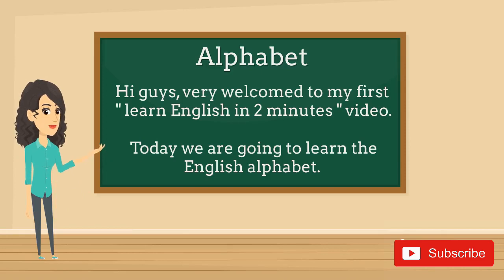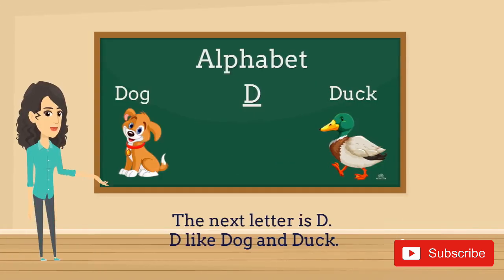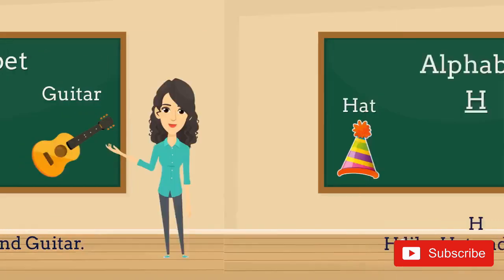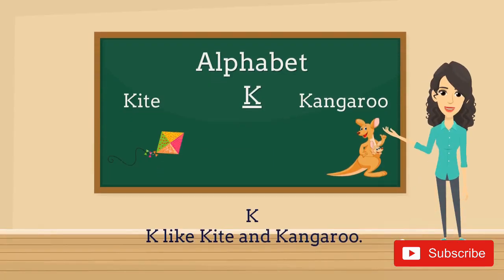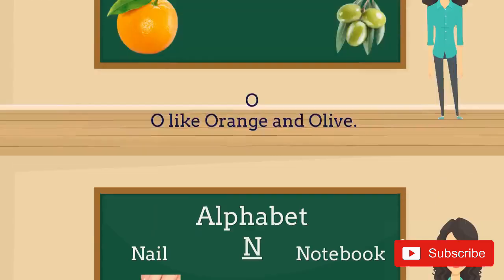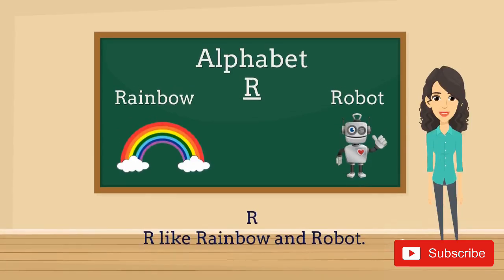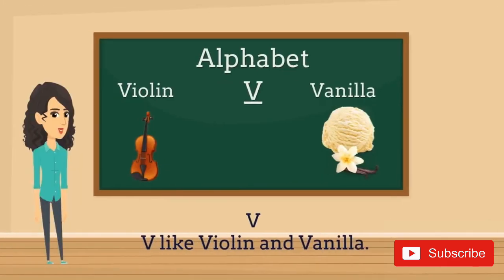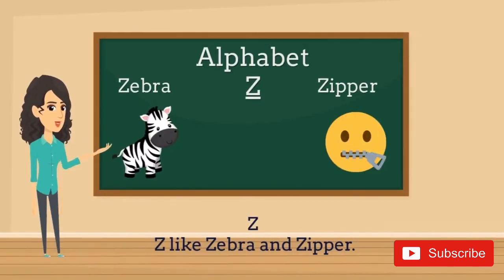Improve Your English Skills - Learn English Alphabets In 2 Minutes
Very welcome to our video and our channel. ❤️

I hope, you like the video and the conversation.❤️

English conversation practice about asking someone on a date to go out,  so you can improve your English and speak as a Native. I hope you can reach your objective very soon. ❤️